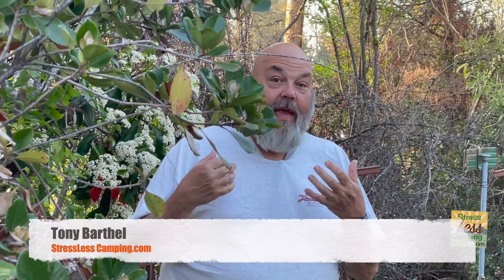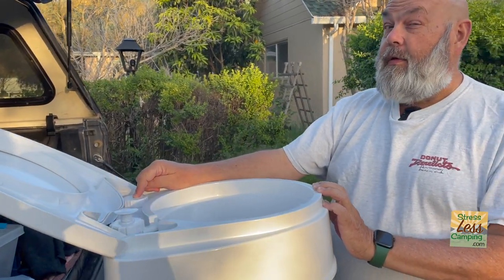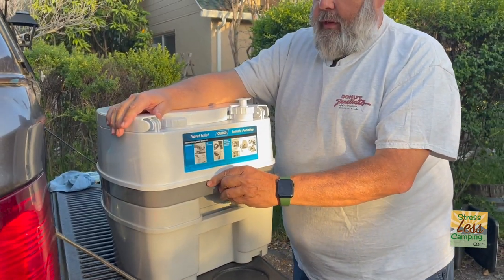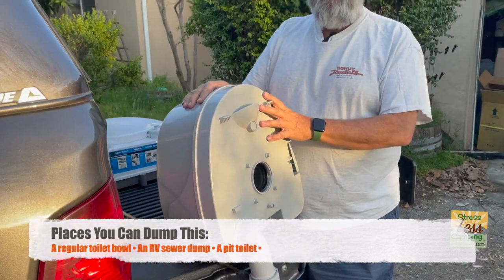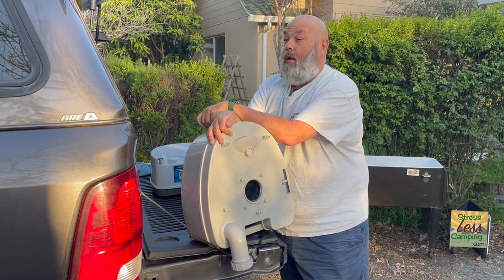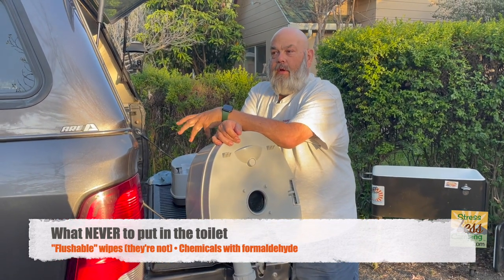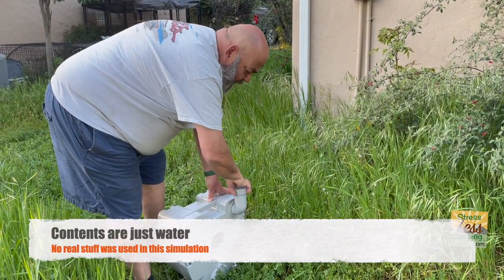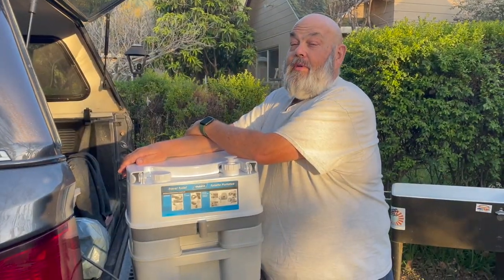Camco Travel Toilet review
A review of the Camco Travel Toilet including tips for using and dumping and what we thought after 10 days of using it to its full potential in an RV. Yes, we went number one and number two in it.

The StressLess Camping website offers RV tips, tricks, ideas, destinations and a weekly RV podcast to help you learn from two RV industry veterans. You can find our whole resource center